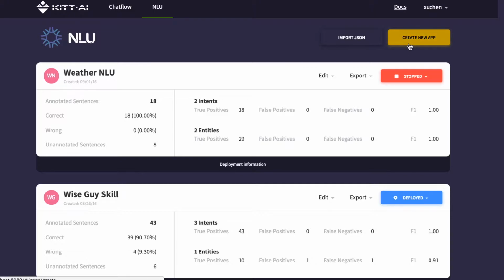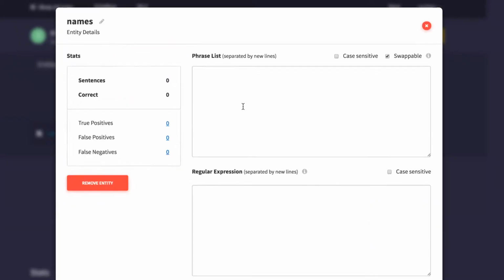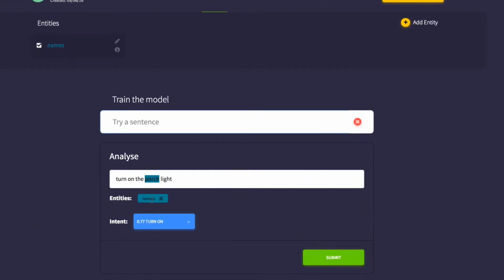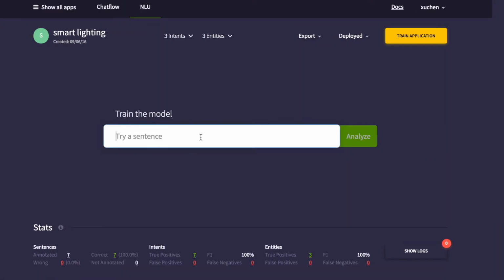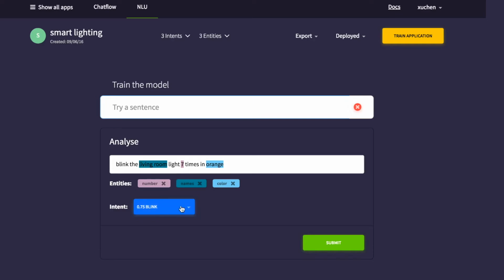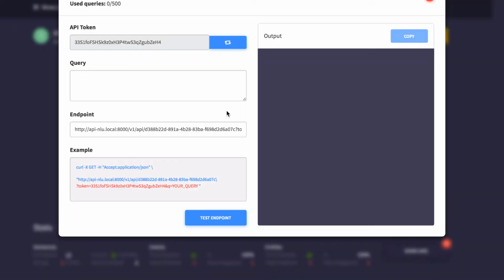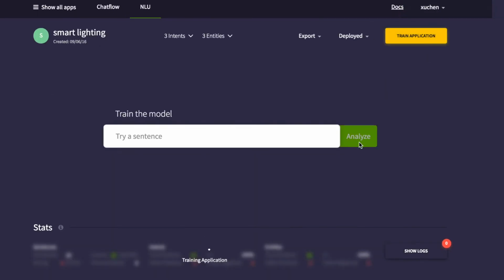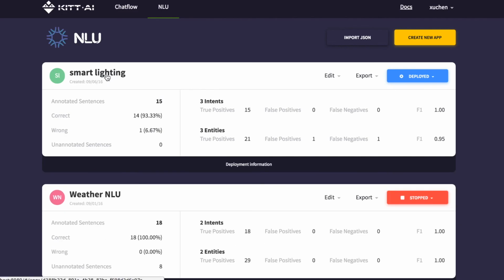NLU Smart Light Tutorial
In this tutorial, we walk you through the entire creation process of an app with smart light understanding. By the end of this tutorial, you will be able to create and test you NLU app.